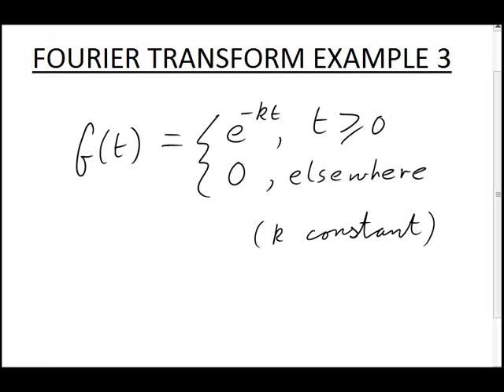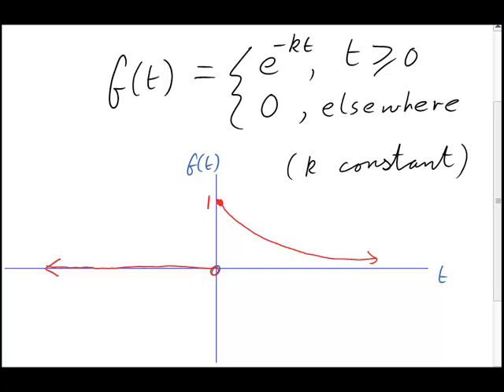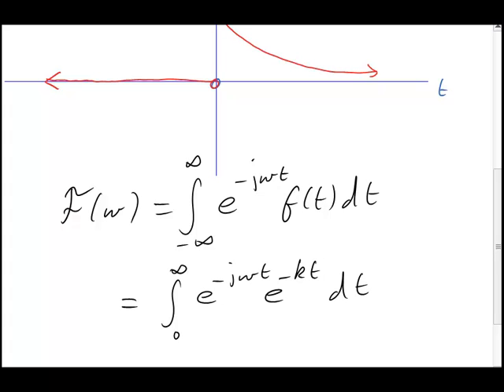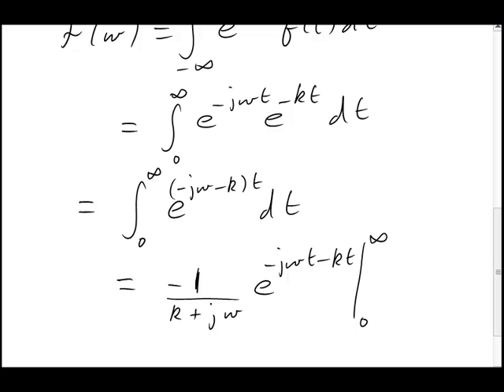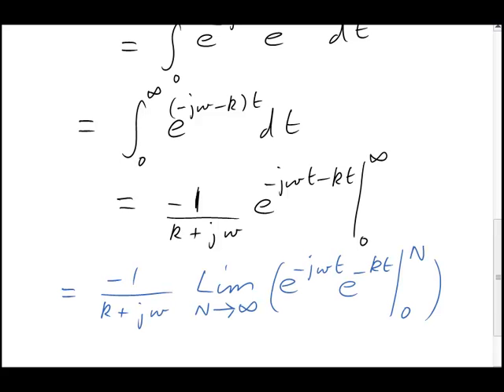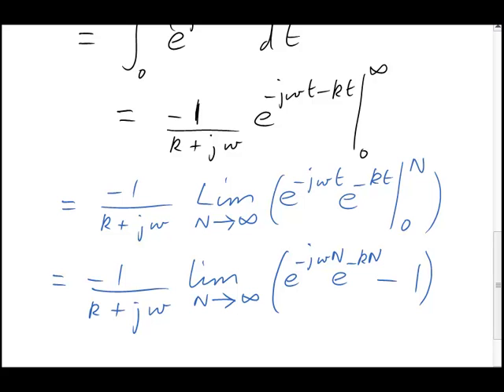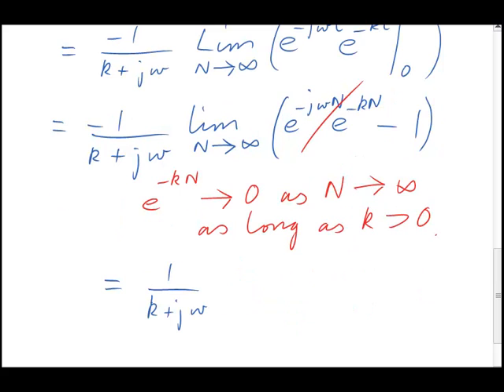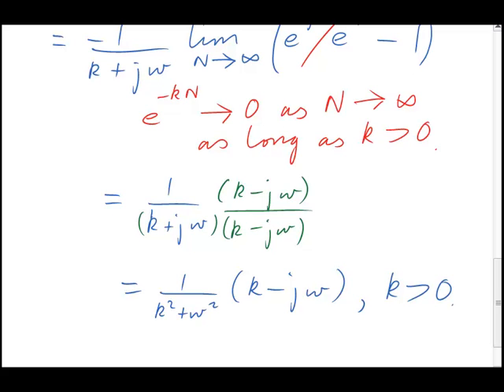A simple Fourier transform example - Part 3 (MathsCasts)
We find the Fourier transform of a simple piecewise function with values 0 and e^(-kt).